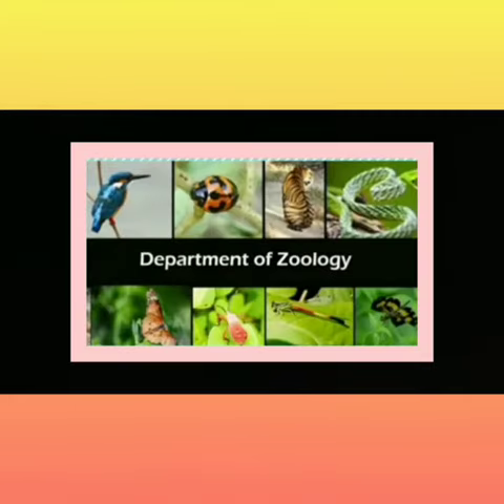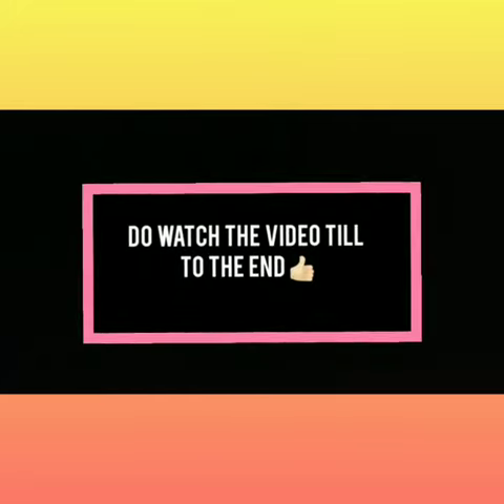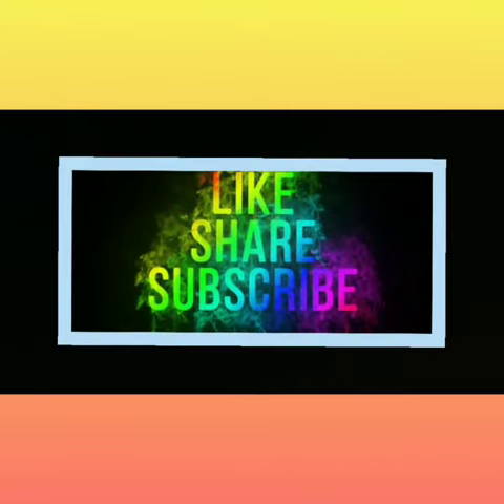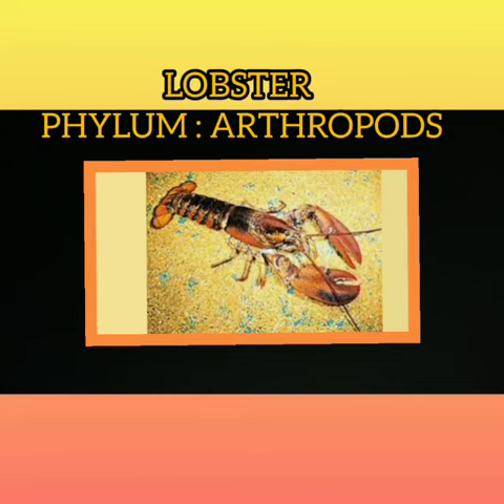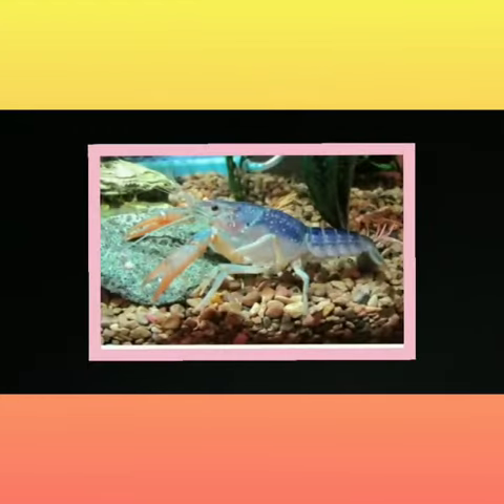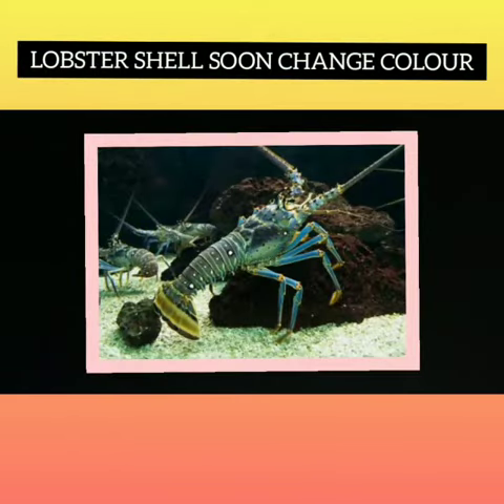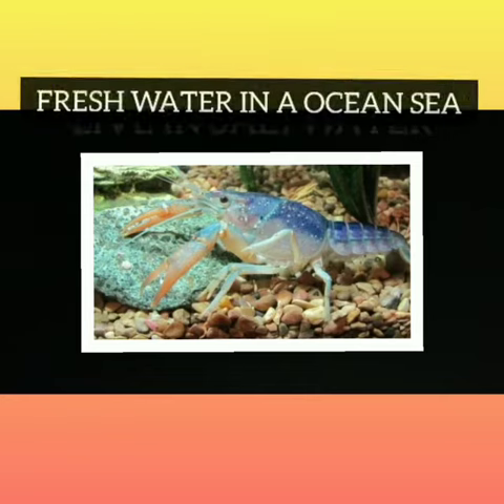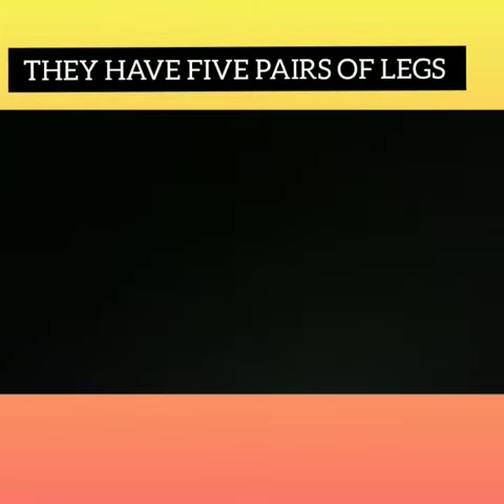LOBSTER (NEPHROPIDAE) ZOOLOGY G.M MOMIN WOMEN'S COLLEGE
Department of Zoology of G. M. Momin Women's College was founded in 1995. The Department provides undergraduate programmes B.Sc regular, BSc Interdisciplinary course, and postgraduate programmes M.Sc. by Paper, M.Sc. by Research, and PhD in Zoology, emphasising fundamental and emerging areas of modern biology.

Department created the digital museum in 2020, intending to create awareness and make it available for the local community.